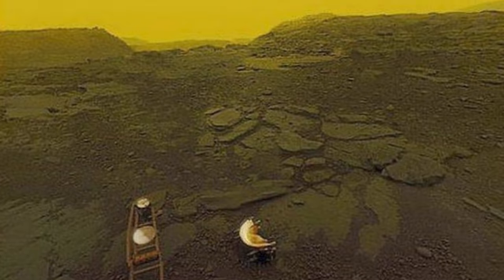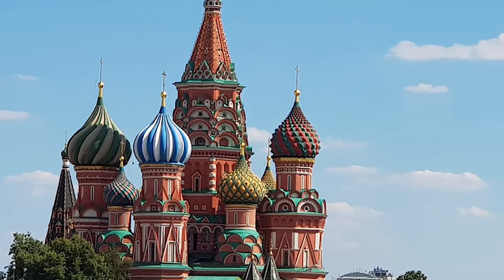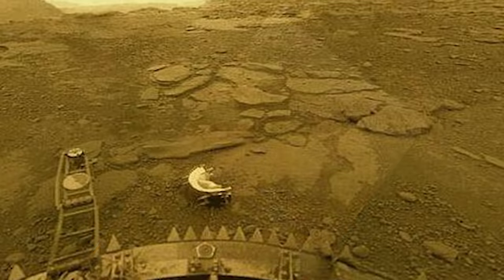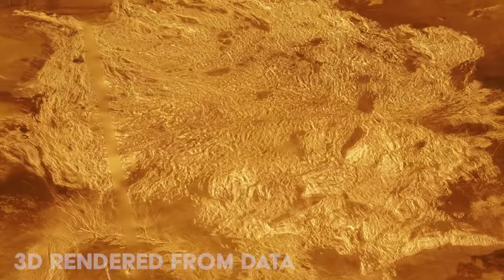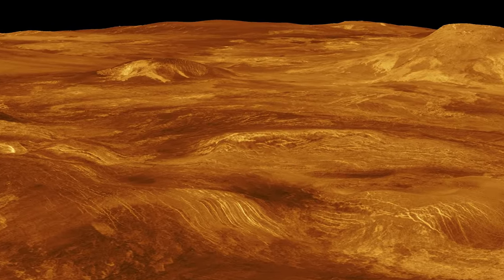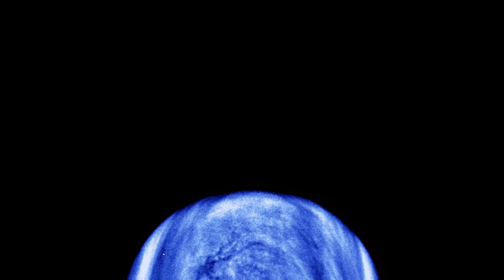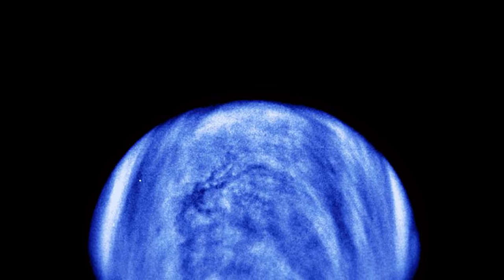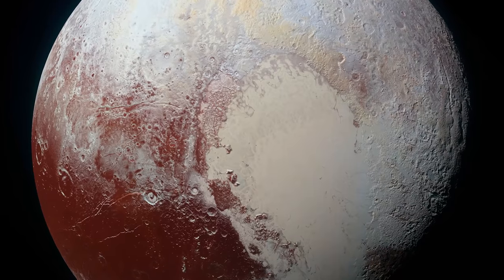Venus: What did we find on the Hellish Planet?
Real images taken from the surface of Venus, possible life in the clouds and future missions to the burning planet!

The Venera missions in the 1960s and 1970s gave us the first glimpse of a world choked by its thick carbon dioxide atmosphere. The runaway greenhouse effect has made Venus the hottest planet in our solar system.

What did we actually find on the surface and in the atmosphere?

Credits: NASA/JPL/USSR Academy of Sciences